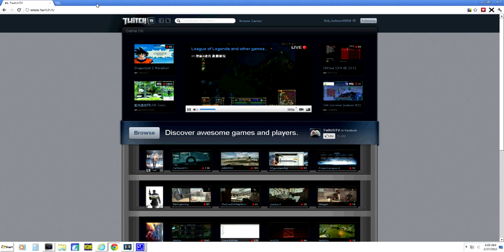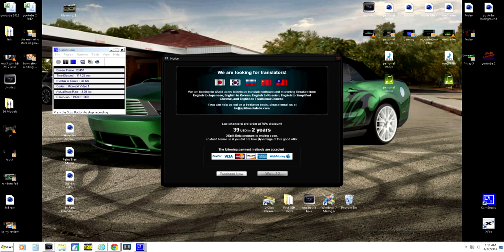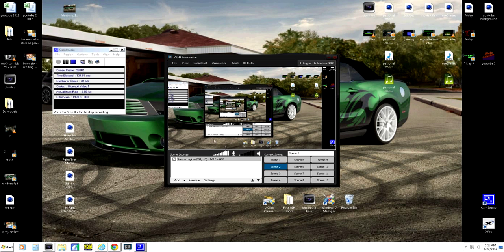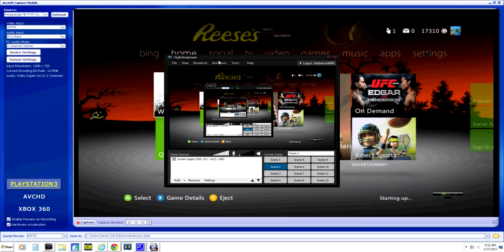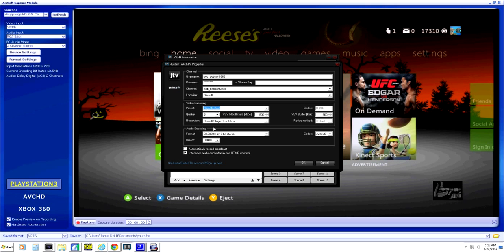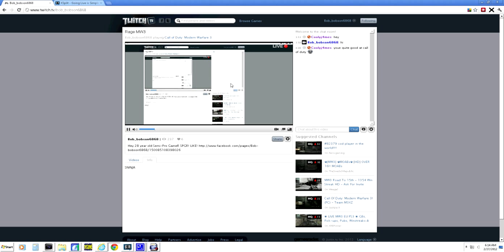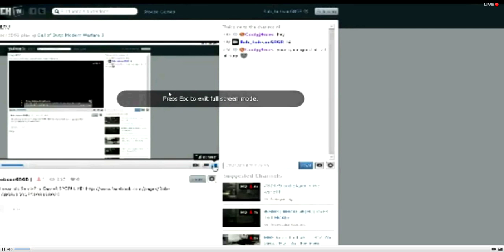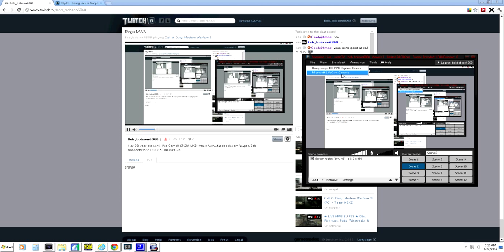TUTORIAL How to use XSPLIT and Justin.TV Twitch.TV Live Stream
Here is a tutorial on how to use xsplit to live stream on twitch.tv it also includes my personal settings